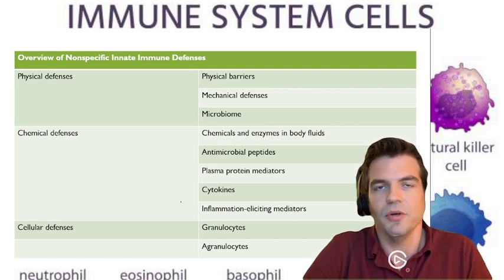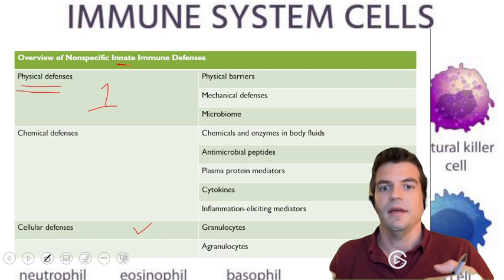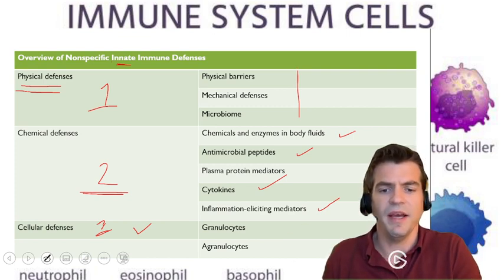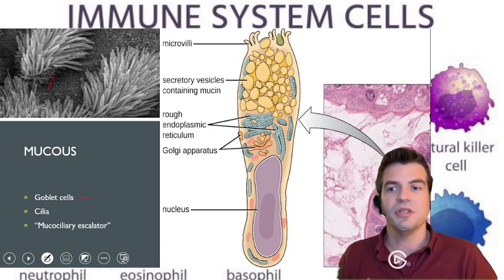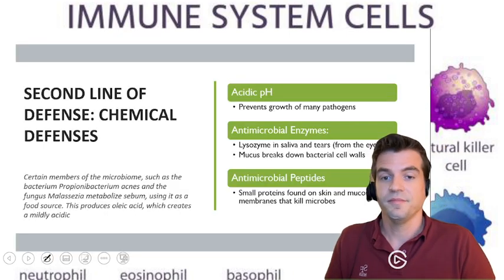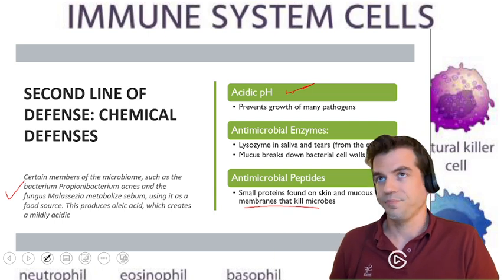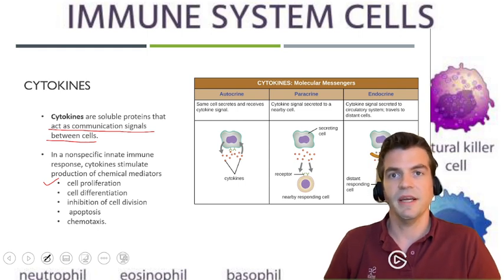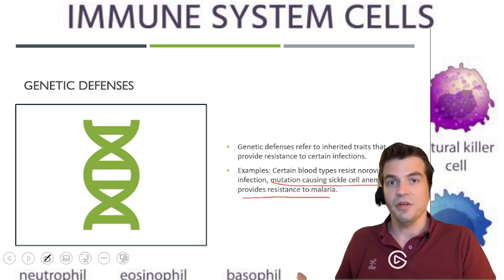Innate Immunity Part II: Physical and Chemical Defenses Overview